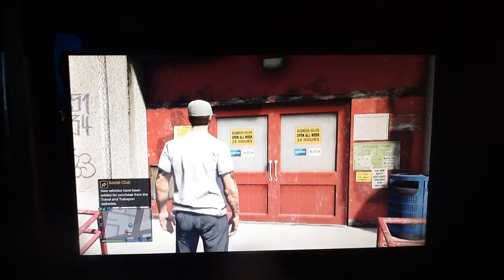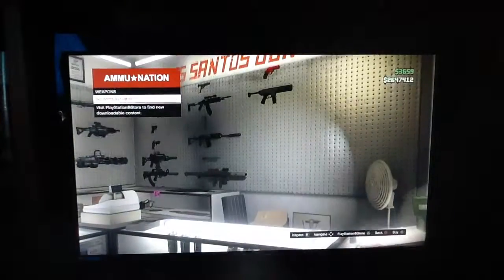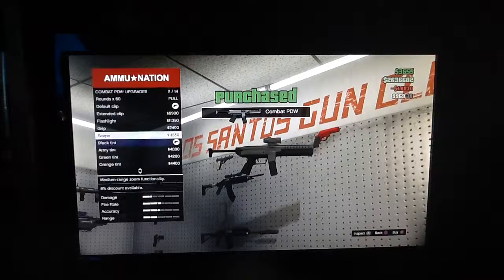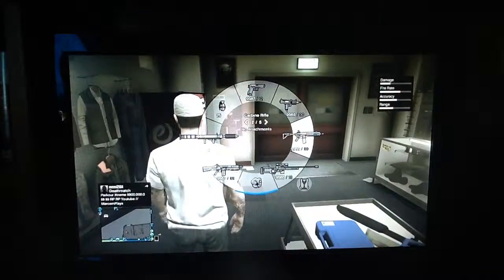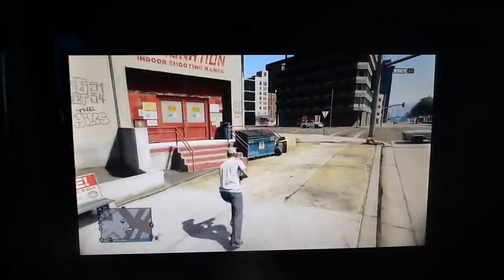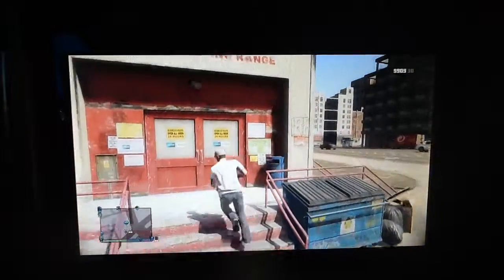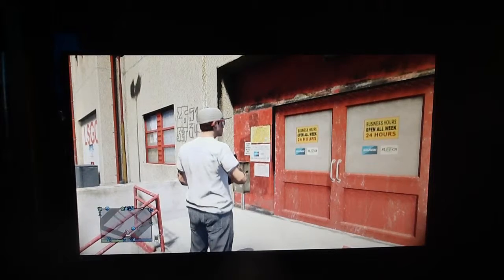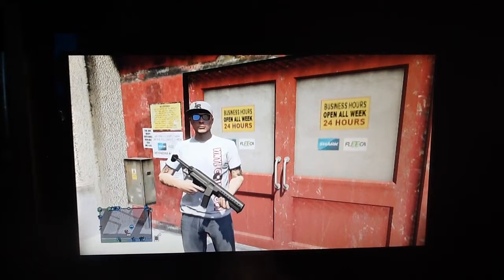Gta online I'll gotten gains dlc part one guns